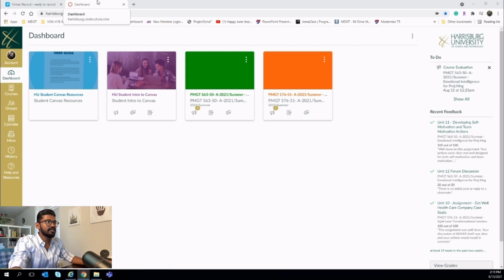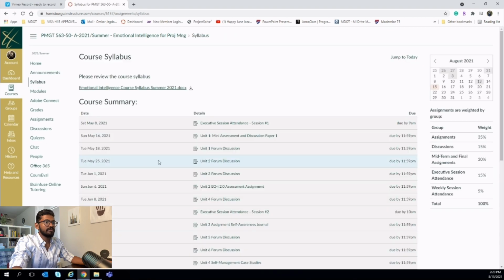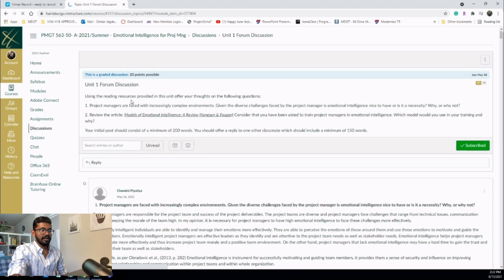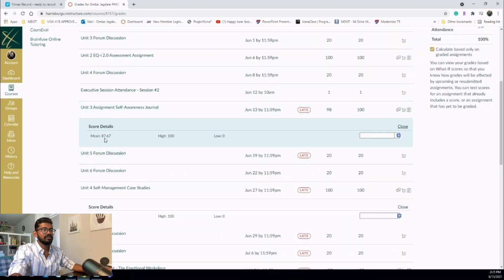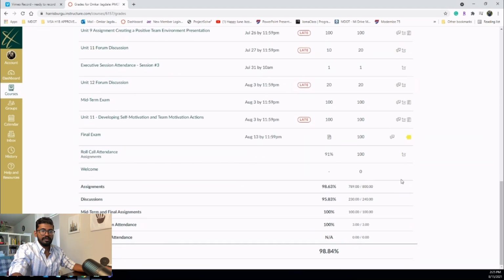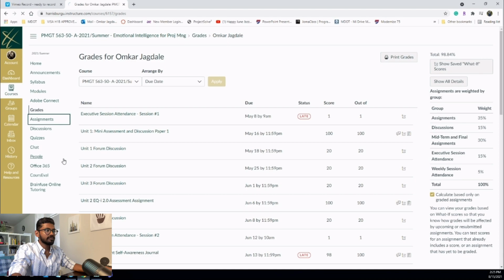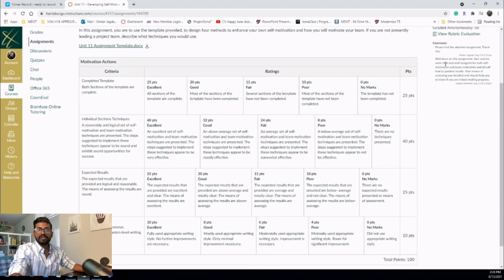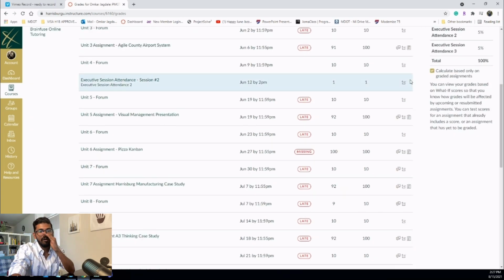How Masters in Project Management in USA looks like..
How to access your Classes while studying in the USA.
US education system and software you use.